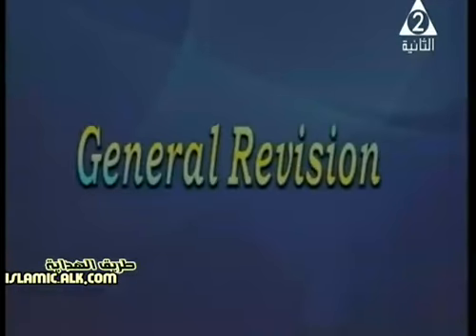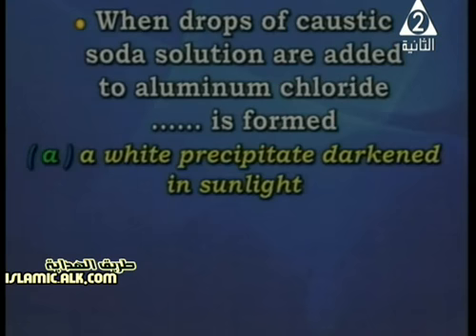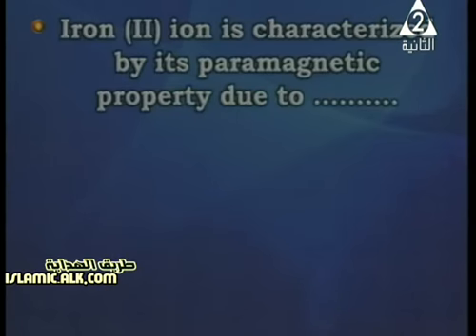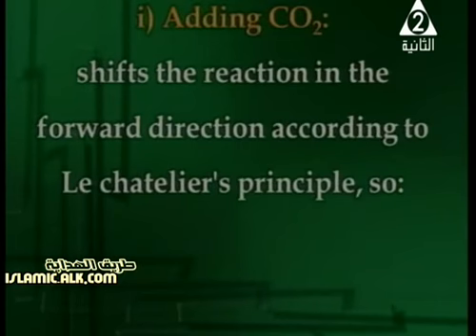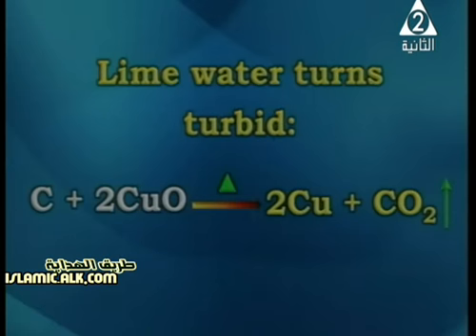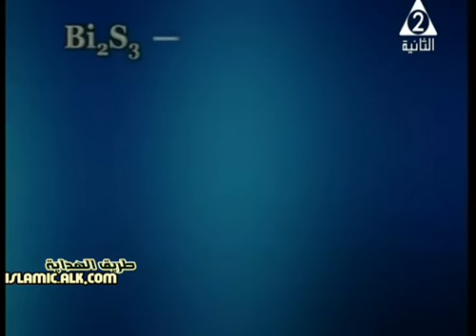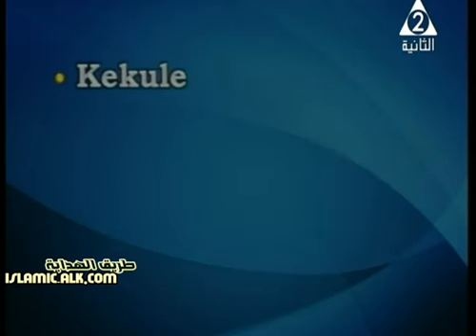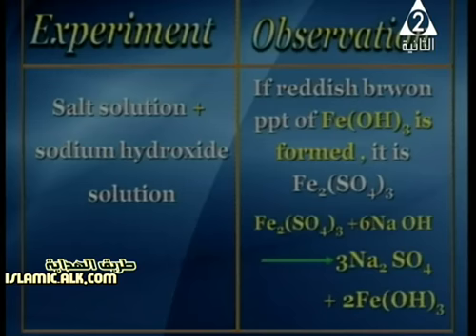كيمياء لغات للثانوية العامة "مراجعة دور ثاني " 08-08-2017